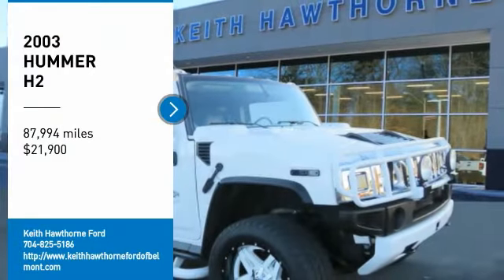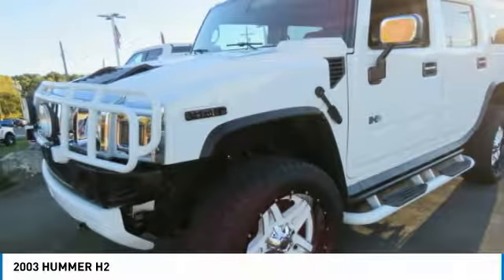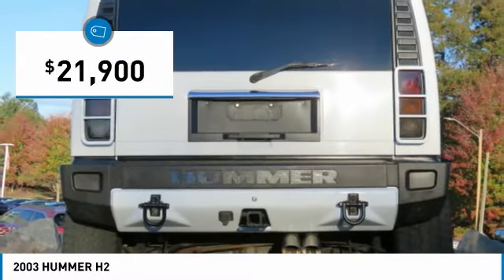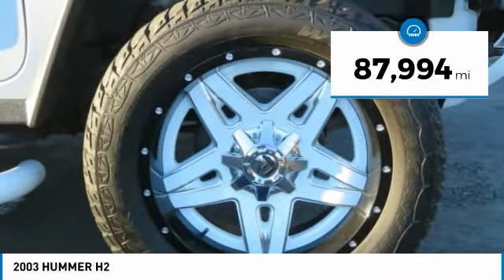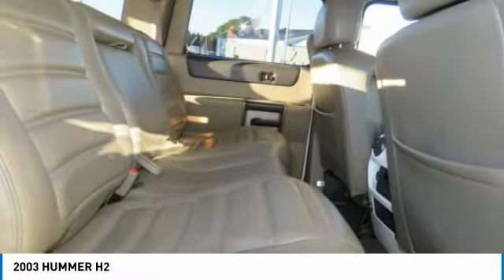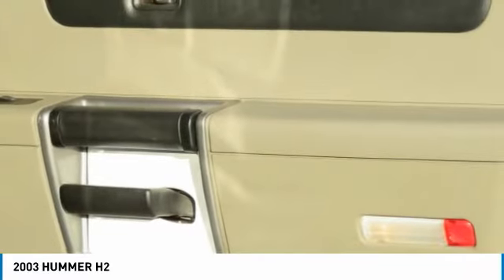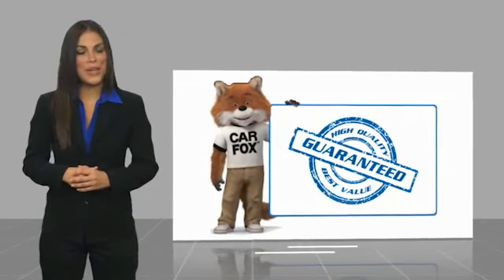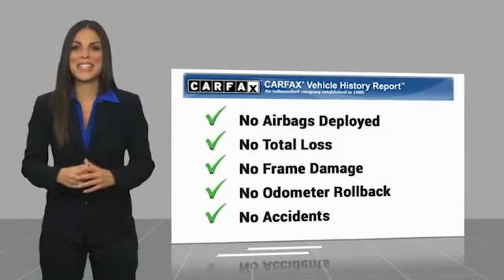2003 HUMMER H2 T09071S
2003 HUMMER H2

617 N. Main St.

Excellent Condition. H2 trim, White exterior and Wheat interior. North American Truck of the Year Finalist, Premium Sound System, Onboard Communications System, 4x4, Tow Hitch, Alloy Wheels, Serviced here, Non-Smoker vehicle. KEY FEATURES INCLUDE: 4x4, Premium Sound System, Onboard Communications System, Trailer Hitch, Aluminum Wheels. HUMMER H2 with White exterior and Wheat interior features a 8 Cylinder Engine with 316 HP at 5200 RPM*. EXPERTS ARE SAYING: Distinctive styling, unmatched off-road capability, comfortable ride, cushy seats. -Edmunds.com. North American Truck of the Year Finalist. WHO WE ARE: What Does Keith Hawthorne Ford Offer Drivers from Belmont, Charlotte, Gastonia, Shelby, Hickory, Mount Holly, NC, and Fort Mill, SC? Truly Exceptional Customer Service from Every Angle and most importantly the Keith Hawthorne Advantage on all new vehicles and certain used vehicles. Horsepower calculations based on trim engine configuration. Please confirm the accuracy of the included equipment by calling us prior to purchase.